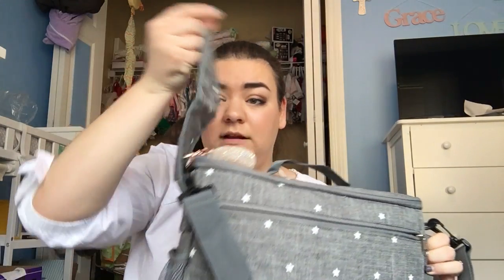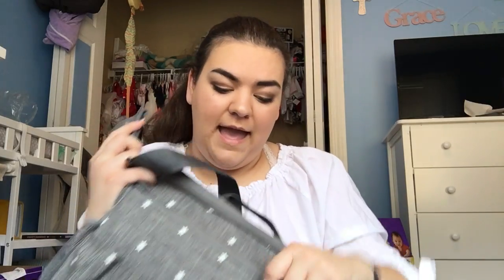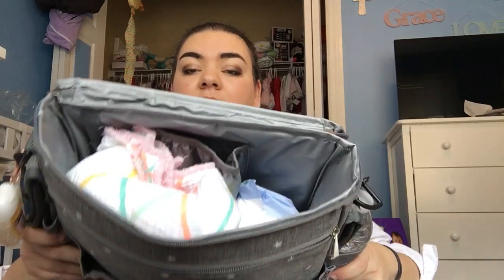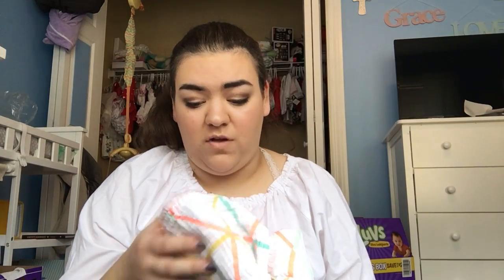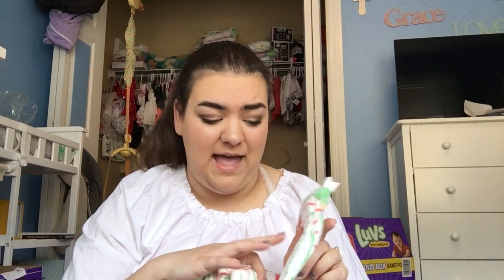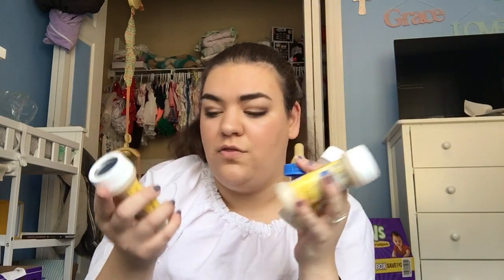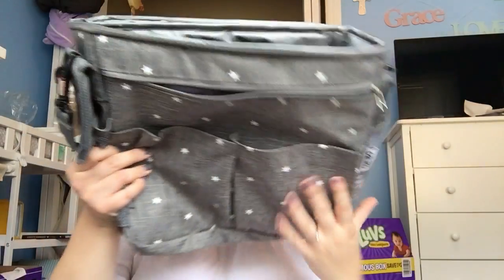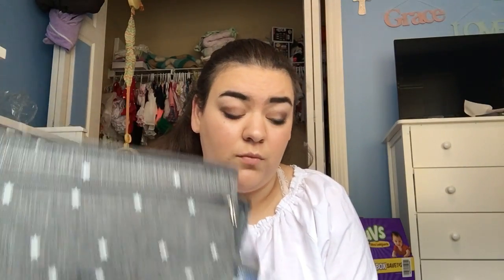What's in My Stroller Bag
a review and look into my 5 month old's stroller bag!